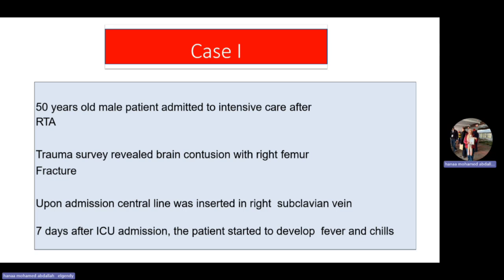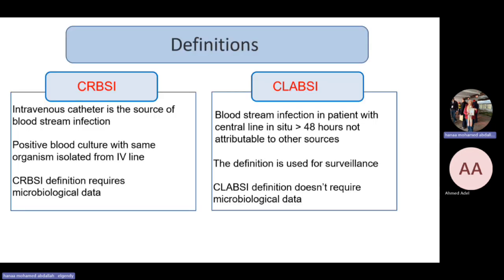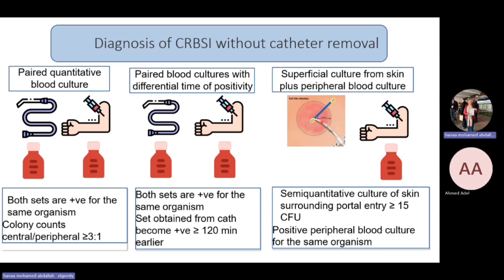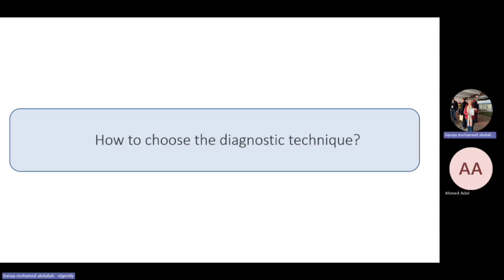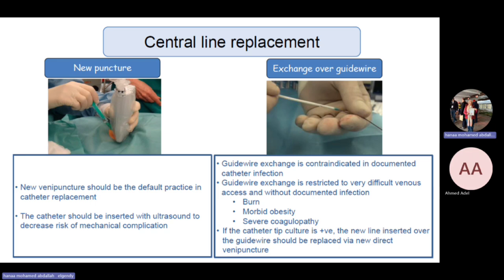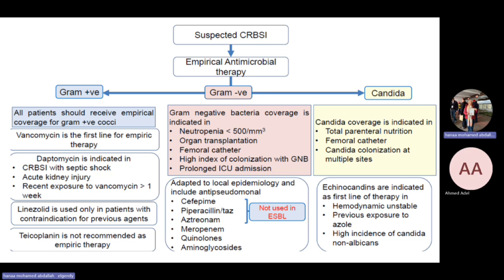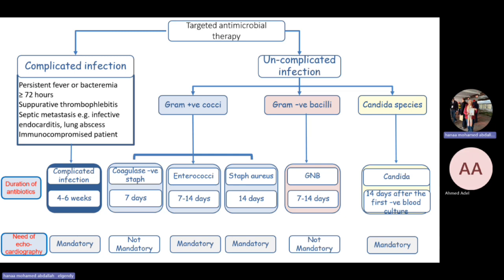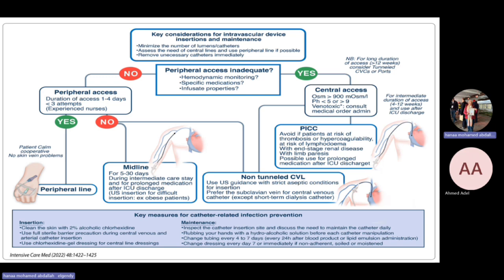Catheter related blood stream infection